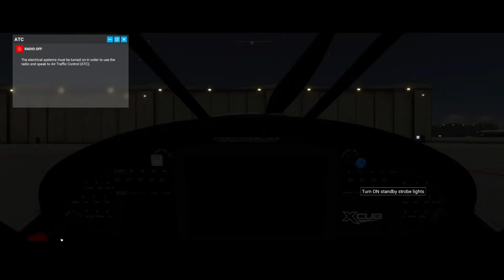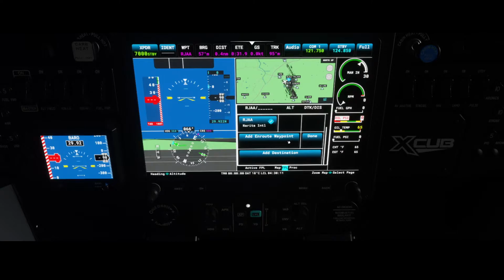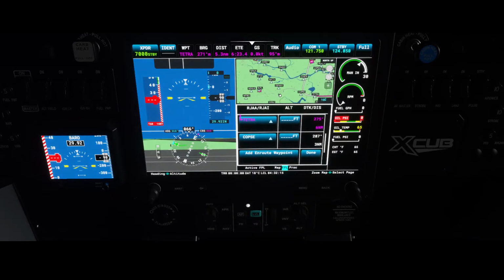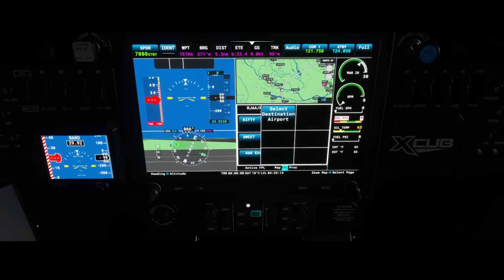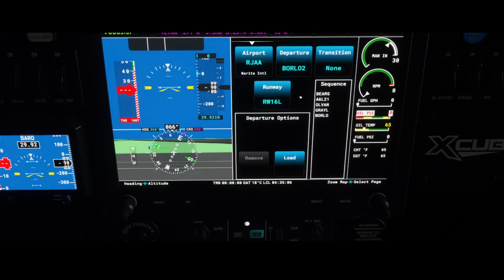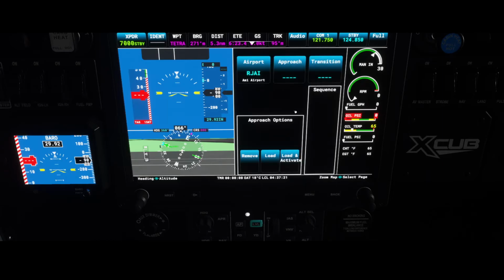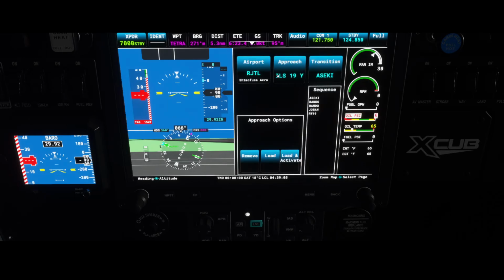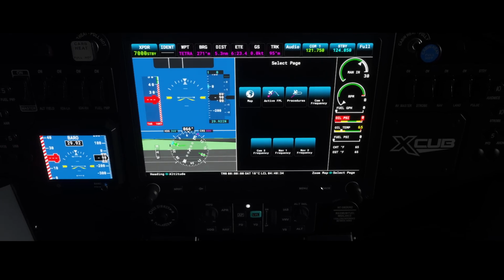Flight Simulator 2020 - How to - Cub Crafter X Cub - Set flight plan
In this how to we are going to look how we can configure our flight plan manually in our navigation system from our Cub Crafter X Cub.

Route being configure will be from Narita International Airport
(RJAA) to Shimofusa Airport (RJTL).